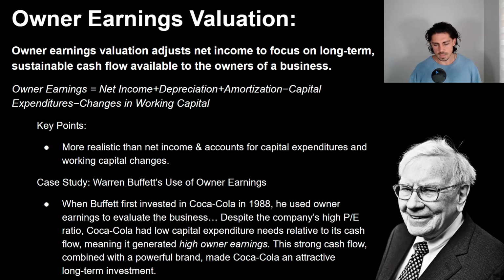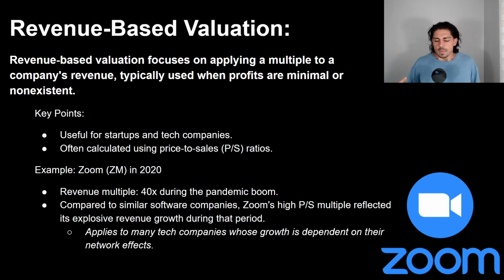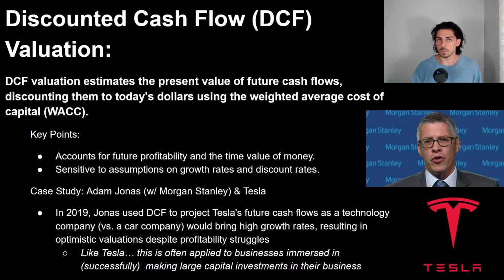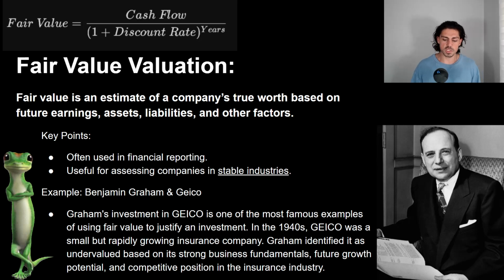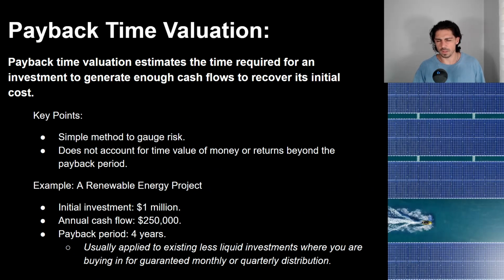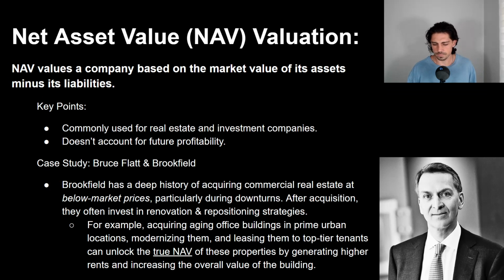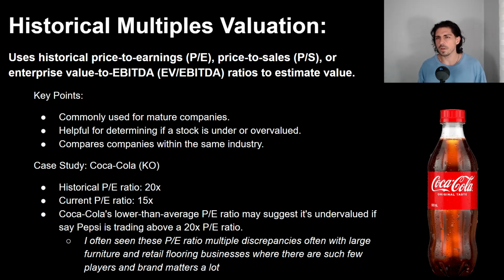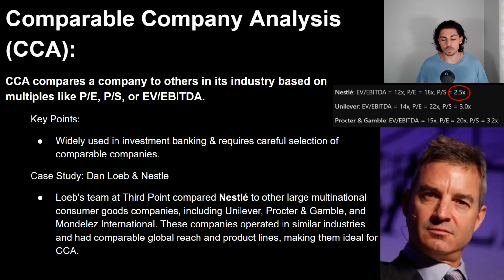Exploring Valuation: Methods for Determining a Company's Value